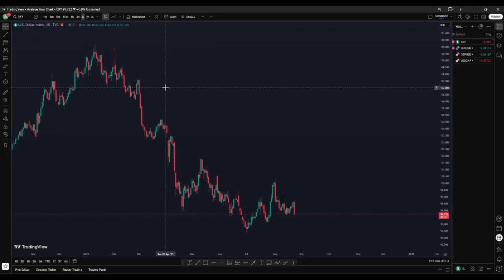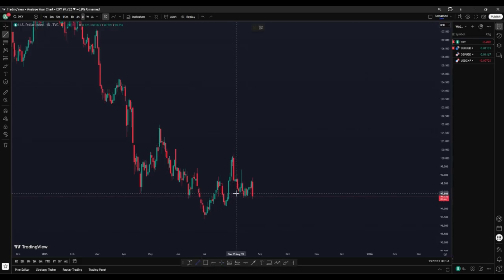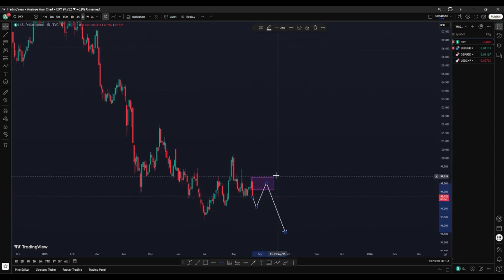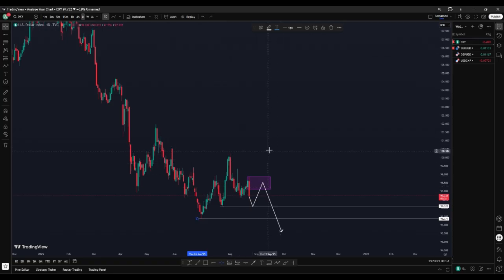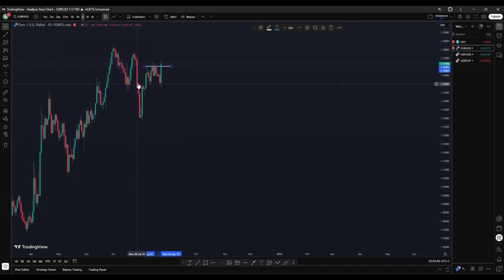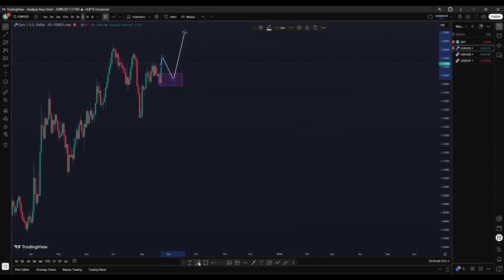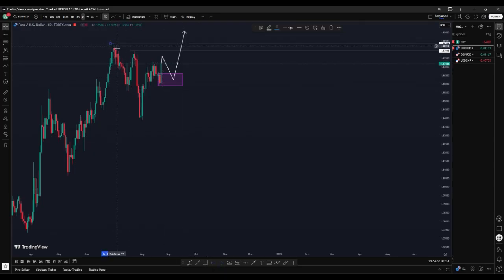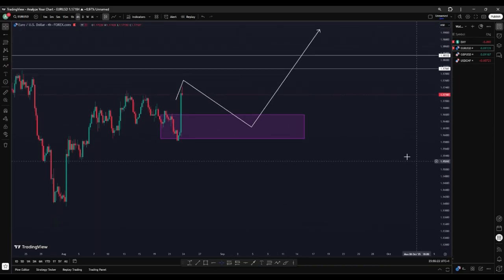Pre-Market Analysis | 24th August 2025 – Weekly Outlook & Trade Ideas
Start your trading day prepared! In this pre-market analysis, we highlight the key market movers, technical setups, and economic events that could impact trading decisions today.

📊 In this video you’ll discover:

Fresh market overview and sentiment outlook

Technical insights on major Forex pairs

Key global news and events shaping today’s market

Actionable tips for beginners and active traders

Trading success starts with preparation—let’s help you take the right steps today.